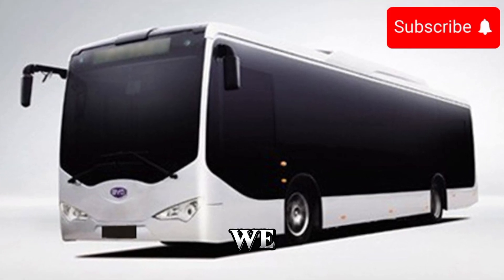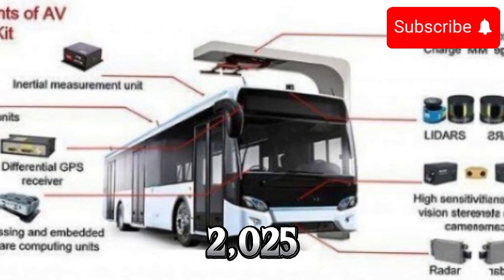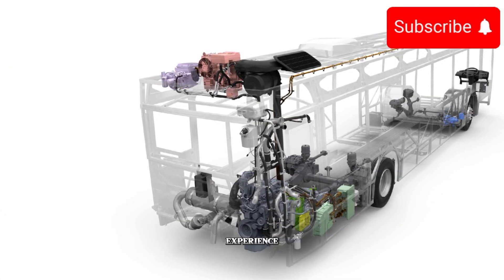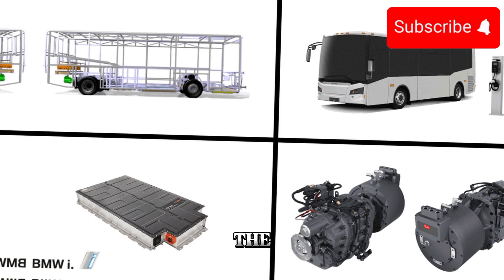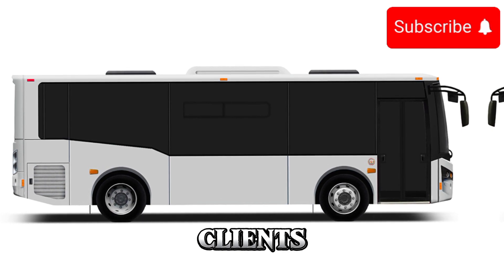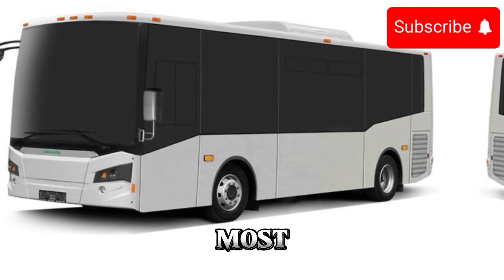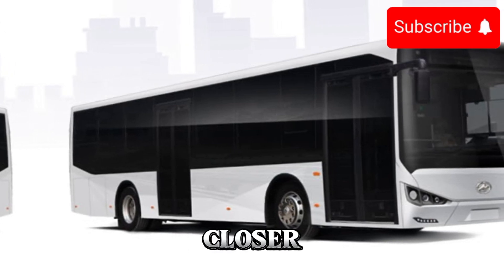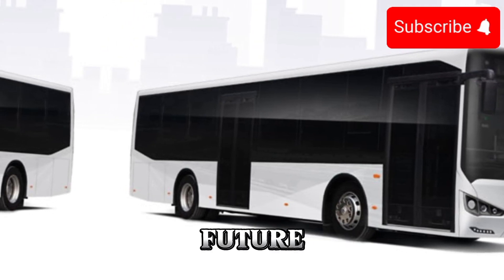"Revolutionizing Urban Transit: The Future of Mobility with the 2025 Electric Bus"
"Experience the future of public transportation with the 2025 Electric Bus. Combining sleek design, cutting-edge technology, and eco-friendly performance, this innovative vehicle is poised to transform urban commuting for a cleaner, greener tomorrow."